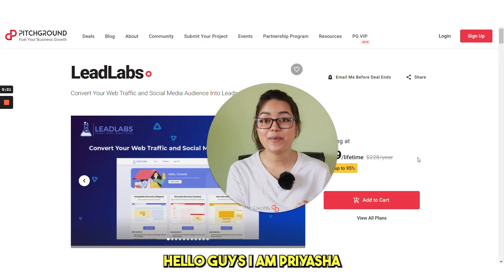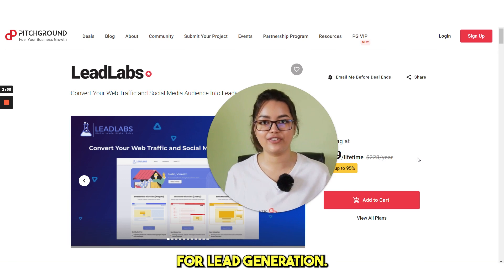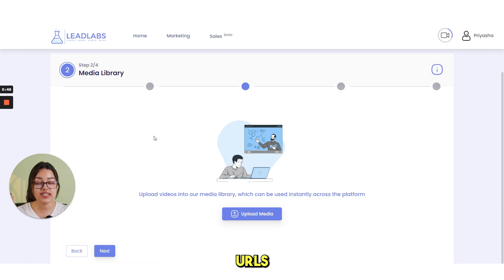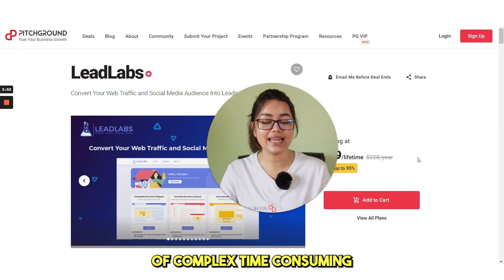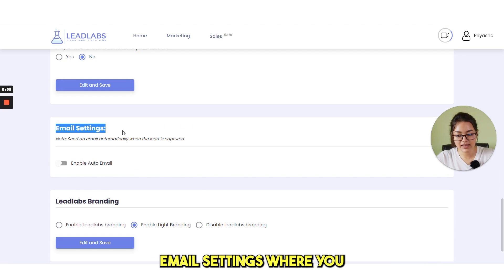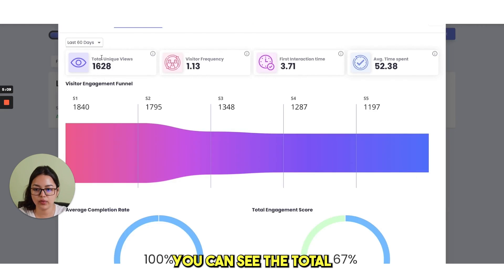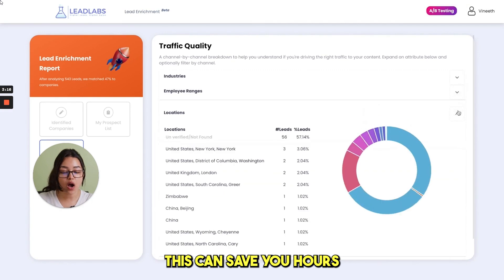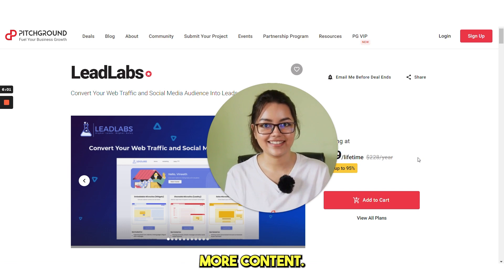Best Lead Management Software 2023| Leadlabs Review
Businesses Can Improve Returns From Web Traffic by 40% by Using Lead Management Software

Turn web traffic and social media into high-intent leads with LeadLabs (best lead management software).

Every business needs high-quality leads to succeed, and capturing high-intent leads from your existing web traffic or outreach campaigns takes a lot of work.

Traditional lead-capturing methods aren't working anymore because they're no longer able to keep up with the speed of the digital world.

You need the ability to capture high-intent leads quickly and convert them into customers as soon as possible.

PitchGround Presents; LeadLabs
LeadLabs provides lightning-fast microsites that help businesses capture high-intent leads from both website and outreach campaigns and ultimately close them faster with actionable intelligence.

With LeadLabs, you can easily capture leads from all your web pages and convert them into customers in no time. You can also easily identify high-intent prospects with shareable microsites from outreach campaigns via cold emails, LinkedIn messages, Twitter messages, and more. Plus, LeadLabs' personalized sales microsites provide you with actionable deal intelligence to close deals up to 75% faster.

LeadLabs makes capturing and closing deals easier and faster than ever before, so you can increase your ROI and improve your bottom line.

TL;DR:
LeadLabs converts website and social media audiences into leads with lightning-fast microsites, providing actionable intelligence to close deals faster. Capture 40% more leads from websites, identify high-intent prospects with shareable microsites, and close deals up to 75% faster with personalized sales microsites.

Similar to: Zoom Info, Send Trumpet, Dock, Paperflite

Best for Solopreneurs, Freelancers, SMEs, Agencies, CXOs, and Outreach marketers looking to capture more leads and close deals faster.

00:00 - [ Introducing LeadLabs ]
00:48 - [ Use Cases ]
01:12 - [ Product Tour & Live Demo ]
05:31 - [ Insights ]
07:09 - [ A/B Testing & Integrations ]
07:50 - [ Lifetime Deal ]